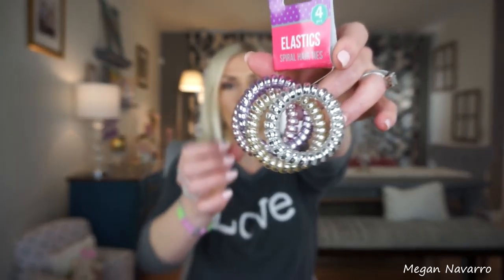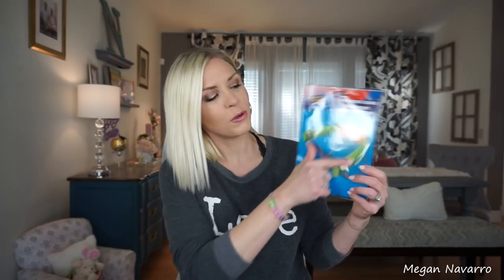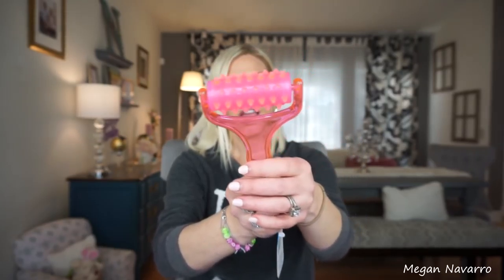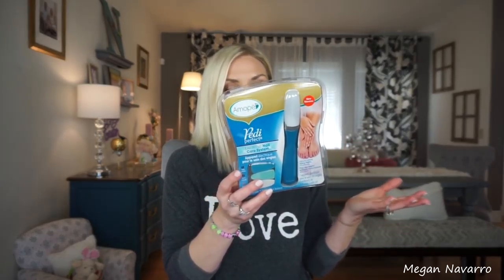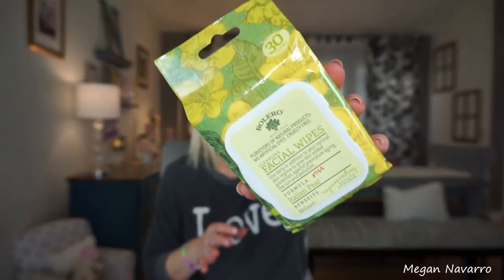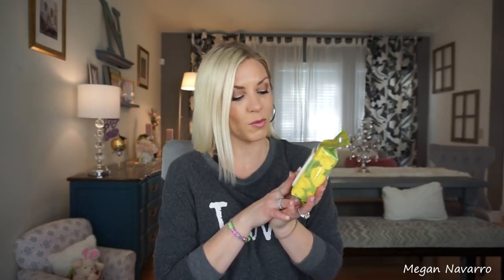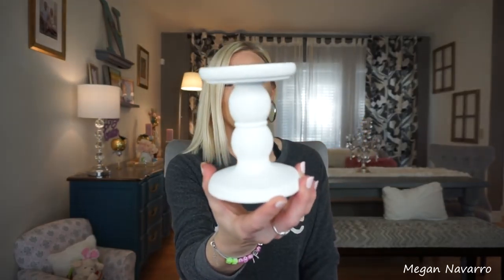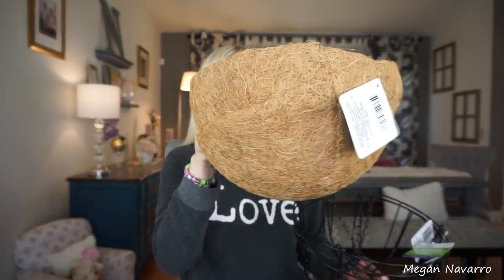BIG DOLLAR TREE HAUL| LOTS OF NEW FINDS AT DOLLAR TREE| Megan Navarro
Hey guys! Today I am sharing a Dollar Tree Haul. I found so many NEW things I haven't seen before at Dollar Tree. I was able to pick up some great finds to spruce up some areas in my home inside and out. Plus, I found some more items for DIYs as well as a new pool toy I am looking forward to trying out! I hope you enjoyed checking out my new Dollar Tree Finds!